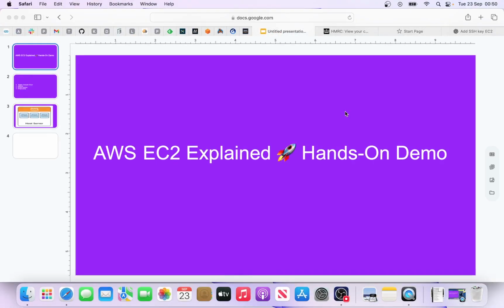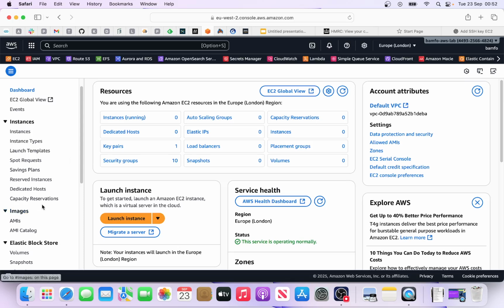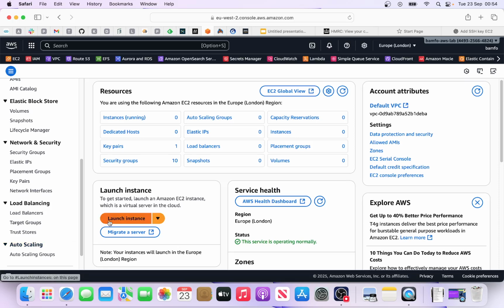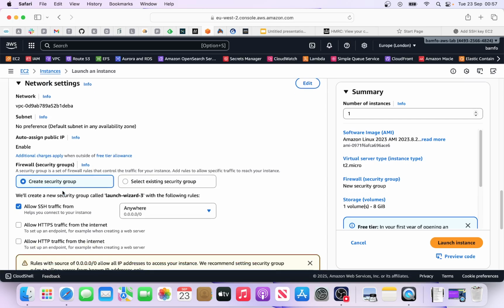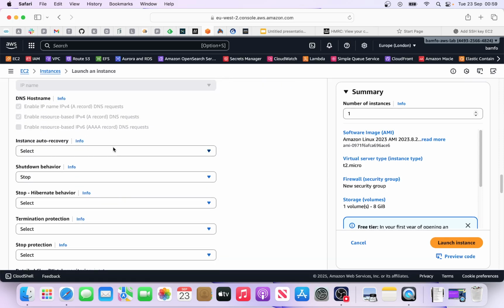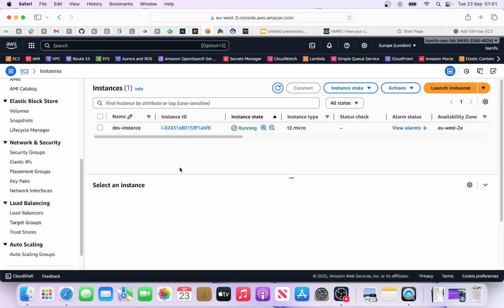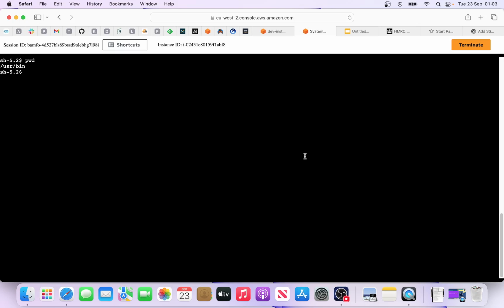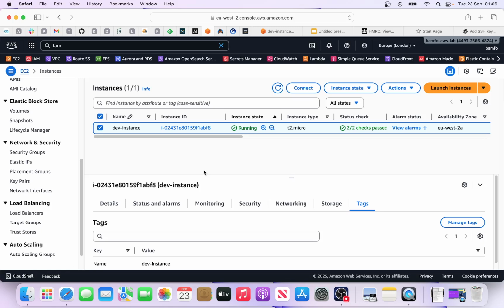AWS EC2 Running on linux Explained 🚀- Hands-On Demo for beginners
Want to truly understand AWS EC2? 🤔 Words are good, but seeing it in action is even better! In this video, we’ll explain AWS EC2 running on linux and guide you through a hands-on demo so you can see how it works in real life.
Whether you’re new to cloud computing or preparing for AWS certification, this tutorial makes learning EC2 easy, practical, and beginner-friendly. Follow along and start building your cloud skills today! ☁️💻

🔥 What you’ll get in this video:
Step-by-step EC2 instance setup
Understanding key features in action
Tips for beginners to avoid common mistakes
Real-world examples and demo
Start your cloud journey with confidence! 🚀